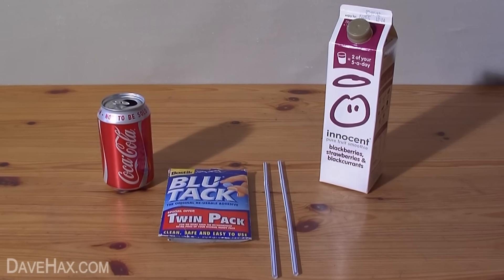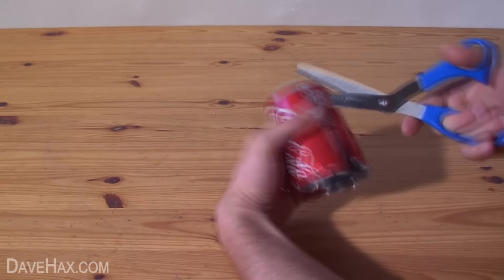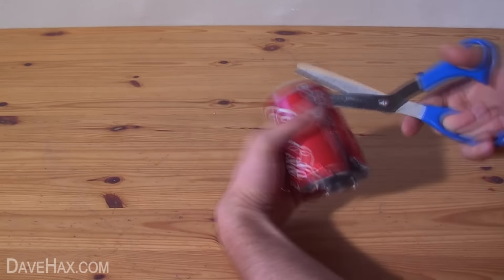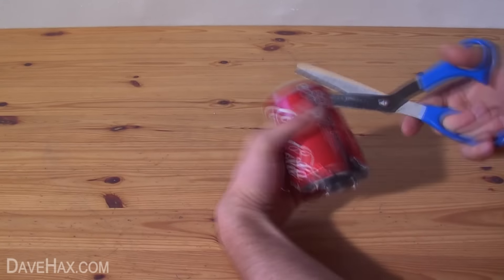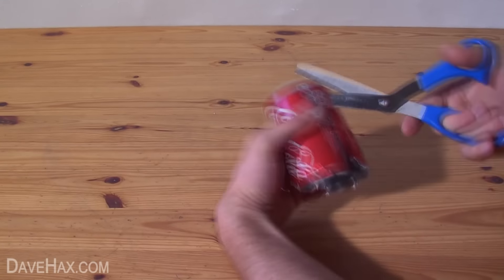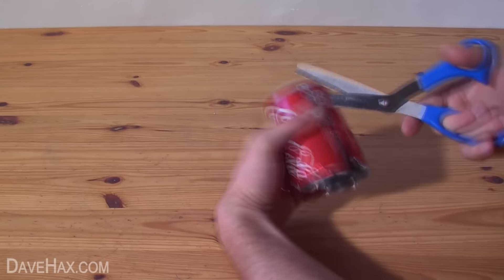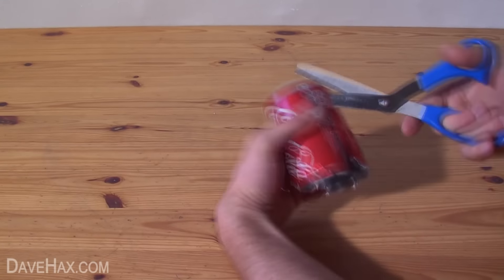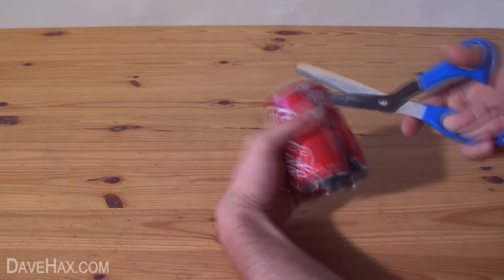How to Make a Simple Pop Pop Boat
How to make a simple pop pop boat from house hold materials. This video tutorial shows you a step by step guide for making a model pop pop ( put put ) boat from an empty coca cola can, a juice carton, 2 straws and some blu-tack. Easy and great fun idea to make with kids. Use an Epoxy glue rather then blu-tack to make the boiler stronger and last longer.

Be Careful not to cut yourself on sharp drinks can, you may want to wear safety gloves.